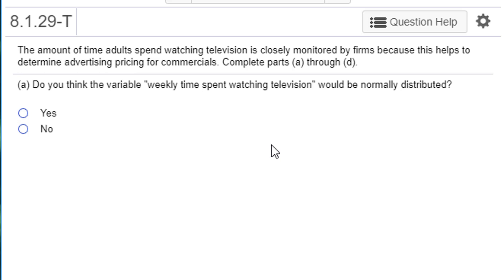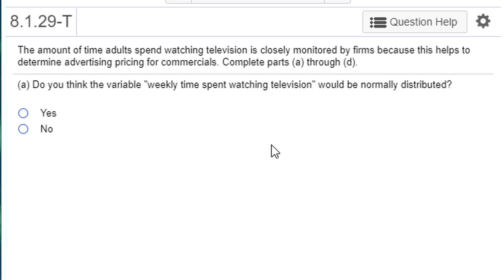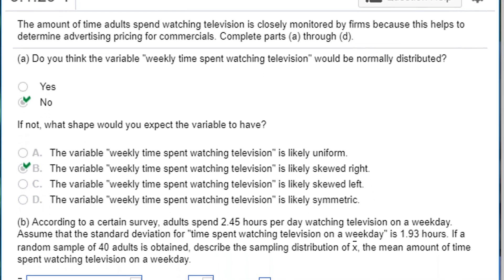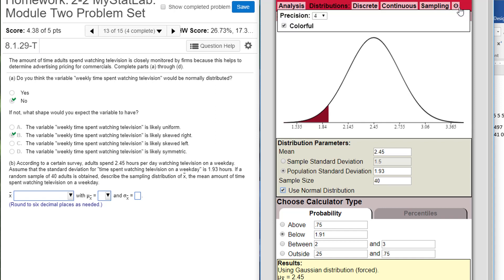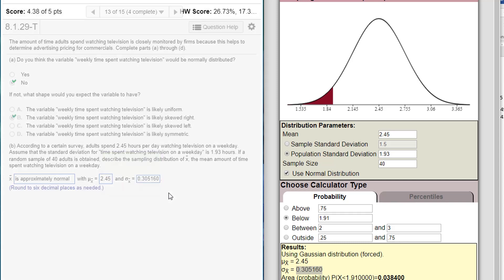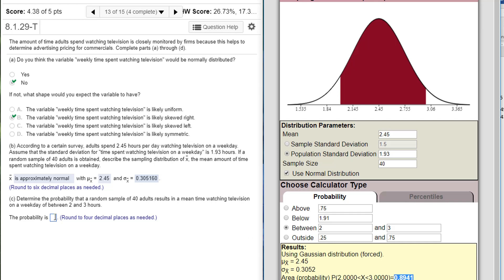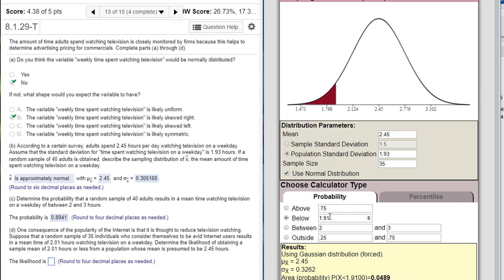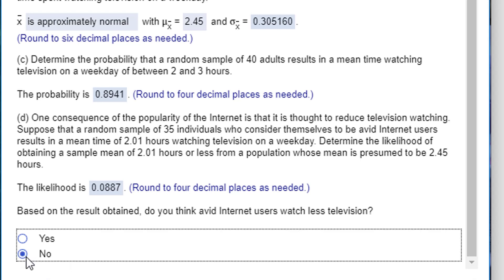MyStatLab - Sampling Distribution of the Sample Mean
We use the Sampling Distribution feature of StatPowers to answer some basic sampling distribution questions